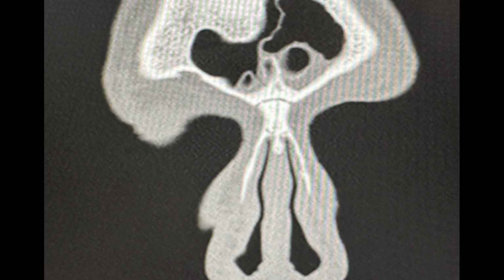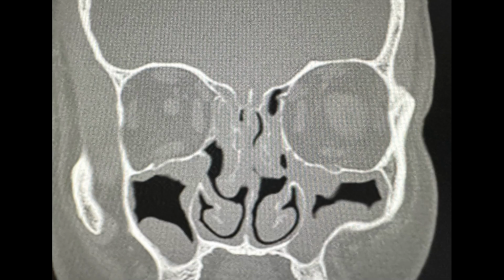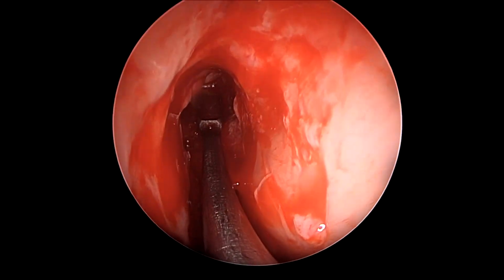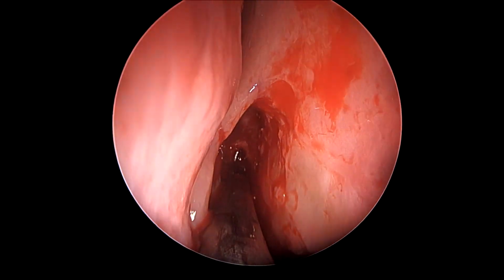Bilateral revision endoscopic sinus surgery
This is a revision bilateral endoscopic sinus surgery for chronic sinusitis with nasal polyps disease with recurrence. The regions of recurrence/persistent disease are ethmoids and frontal sinuses mainly with re-occlusions of osteomeatal and sphenoid-ethmoidal recesses.
The procedure focusses on re-establishing drainage pathways and navigating through scar tissue in a loss of landmarks scenario.
As before, focus on mucosal preservation and complication prevention through anatomical navigation is key.